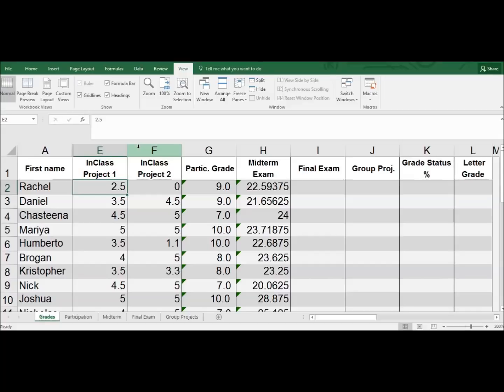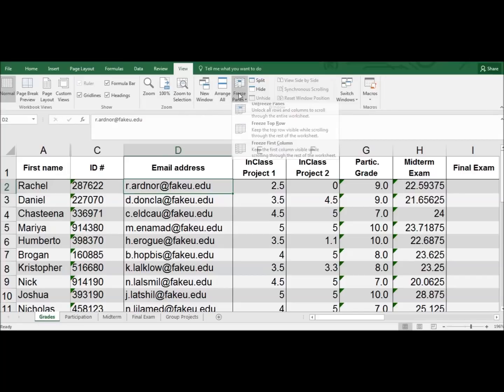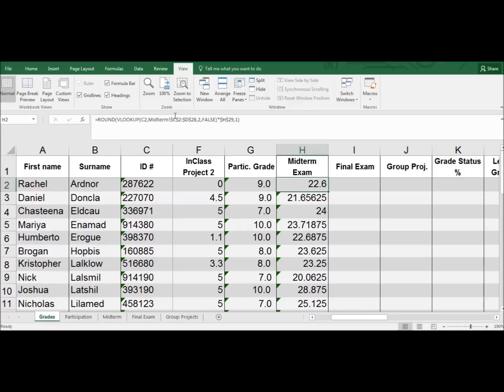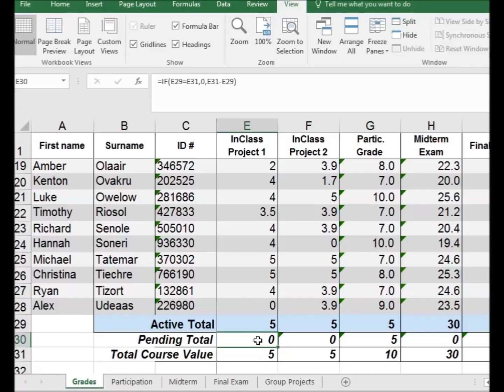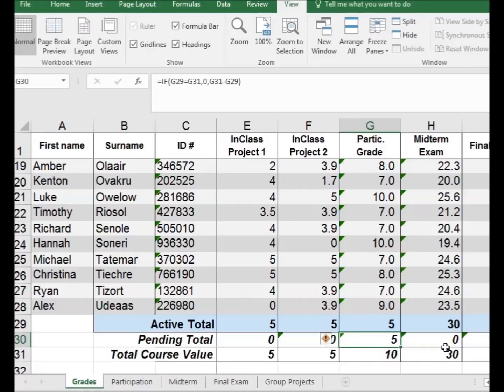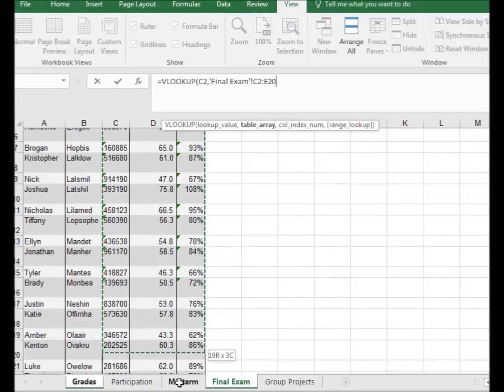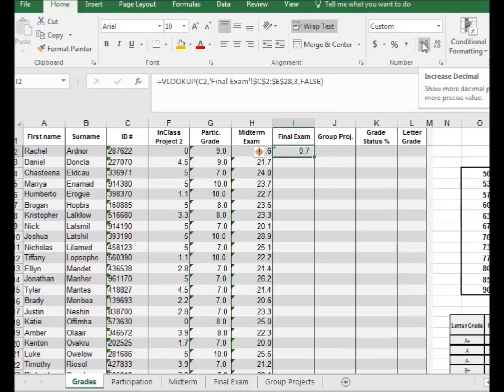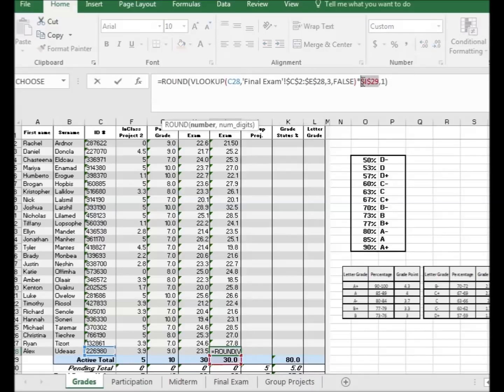Gradebook Demonstration Part 1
The first part of the Gradebook: IF, VLOOKUP, ROUND, Absolute references.